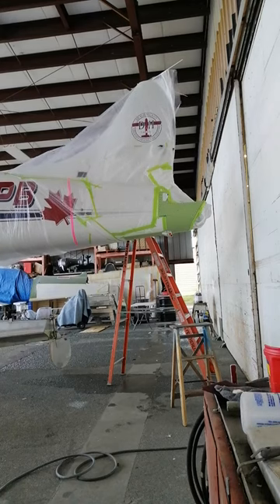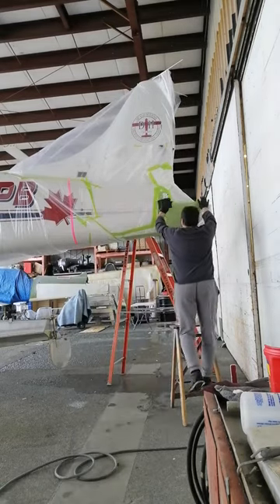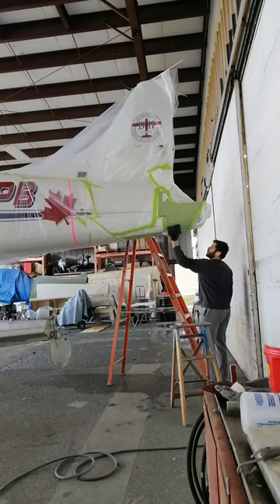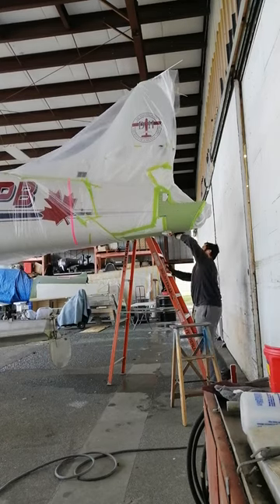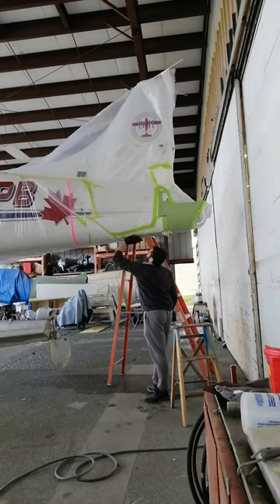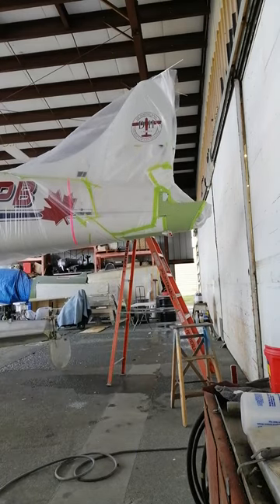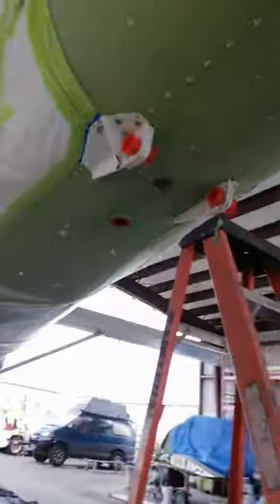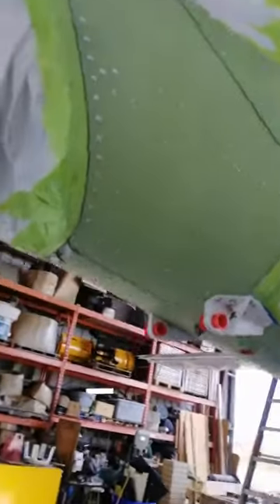beaver plane prepared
how the beaver plane need to be prepared for paint

WELCOME
specialist painting  AIRCRAFT
HANGAR 777 aircraft painting
repair  painting  aircraft  HANGAR 777

We carry out trade work for many  hangar and companies We are their first choice for quality repairs airplane painting

We are happy to help out if you require advise on your best options.

HANGAR 777
My mission statement
Delivering high quality painting services and outstanding customer satisfaction through honesty , team work, cooperation with the customer and an ongoing commitment to excellence!
Thank for your business! For any questions or concerns please feel free to give
Jonathan hebert